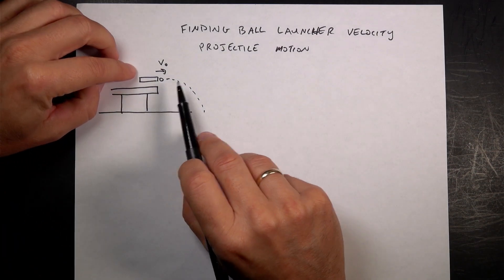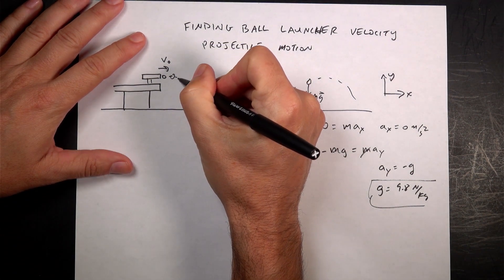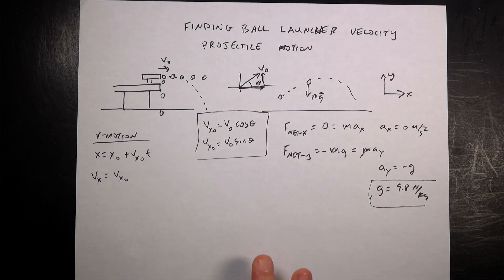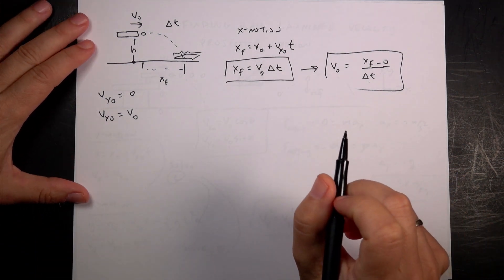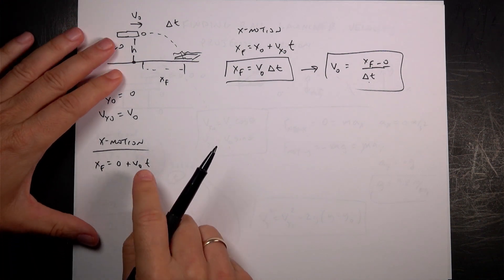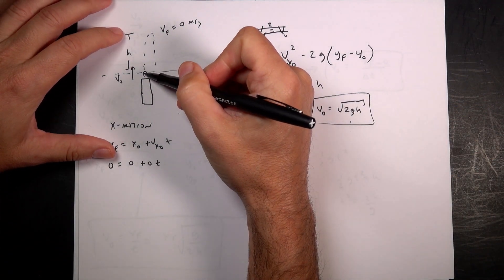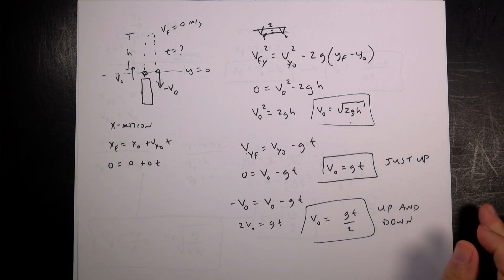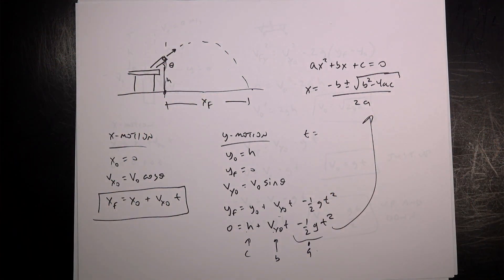5 Methods to Find the Launch Velocity for a Projectile Launcher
Here are 5 methods to find the launch velocity for a ball launcher.

00:00 - Intro
05:35 - launch horizontal with time
08:32 - launch horizontal with height
10:56 - launch vertical with height
13:53 - launch vertical with time
15:32 - launch at an angle